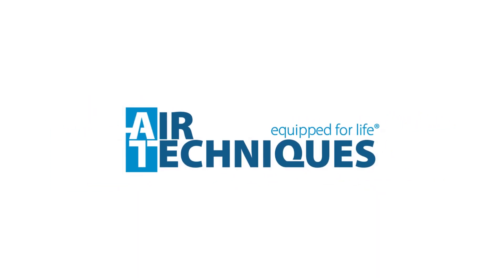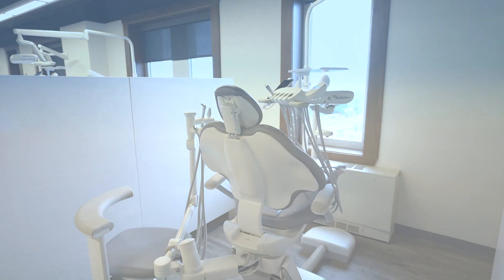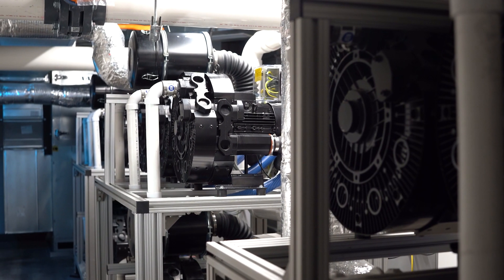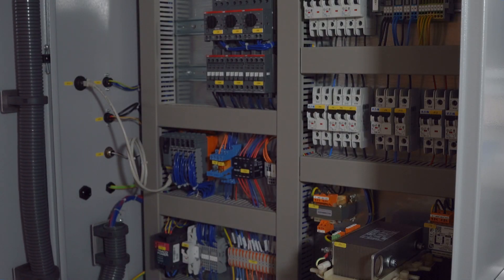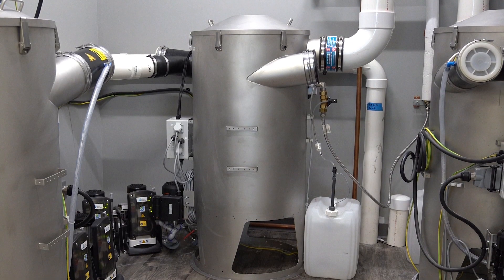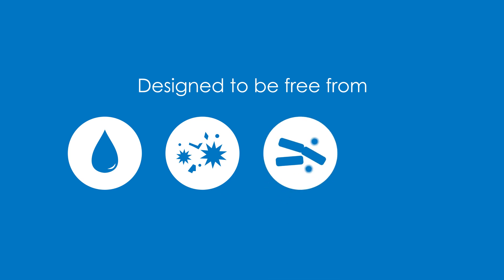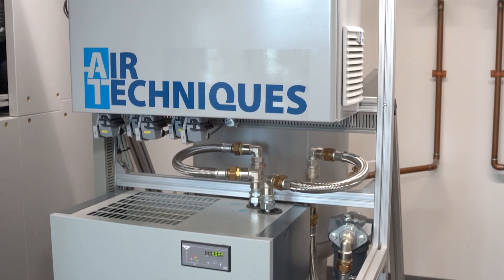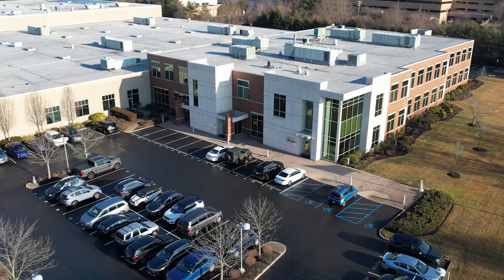Air Techniques Special Markets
The Technological Advantage for Dental Clinics and Universities.